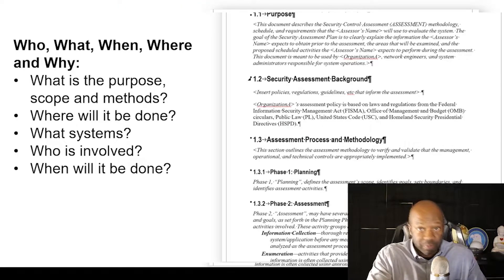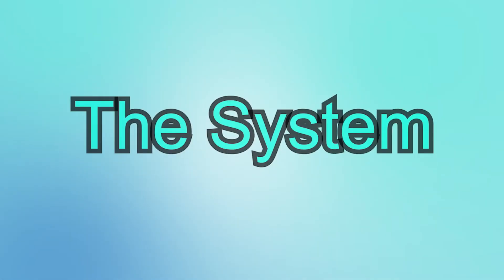Security Assessment Plan Overview